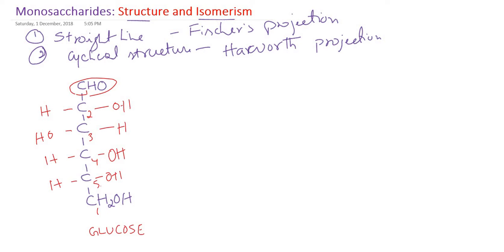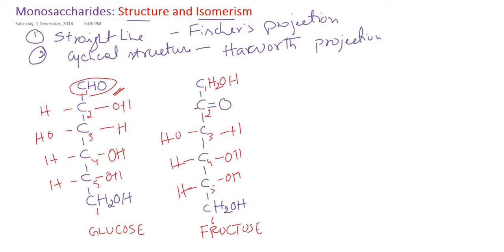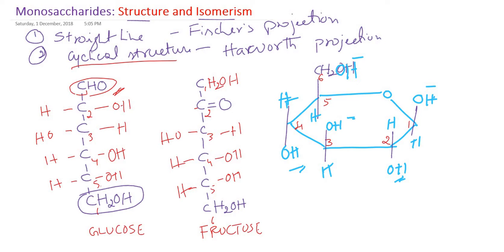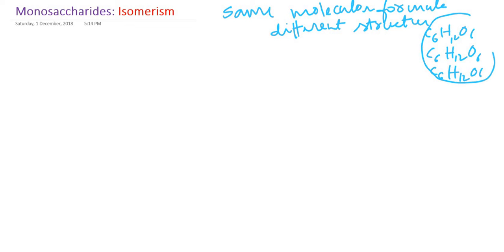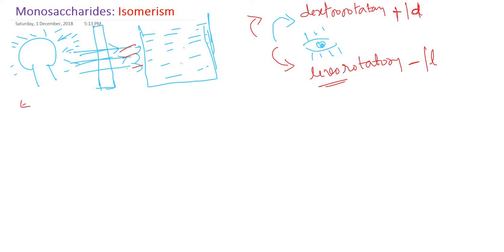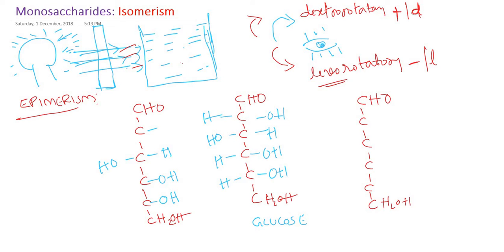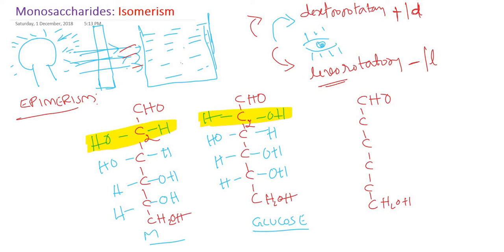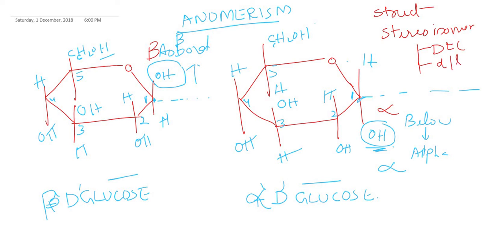Monosaccharides: Structure and Isomerism: Carbohydrate chemistry: Biochemistry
Chemistry of carbohydrates: Monosaccharides structure and Isomerism. Structural Isomerism and stereoisomerism.

carbohydrates Biochemistry Isomerism Monosaccharides DrVijaayMarakala carbohydrates chemistry vijaya marakala biochemistry video lecture tutorial neet usmle step 1 nursing school mcat